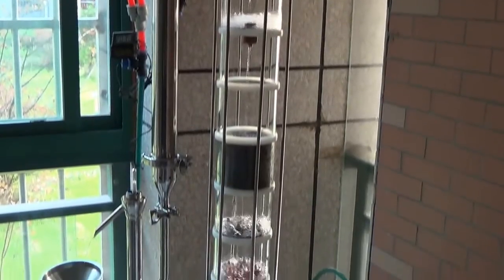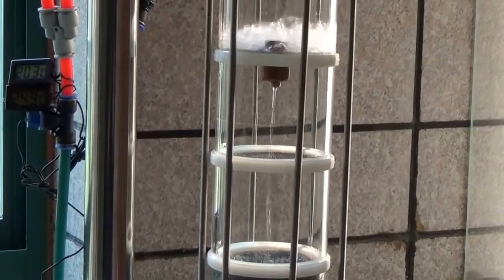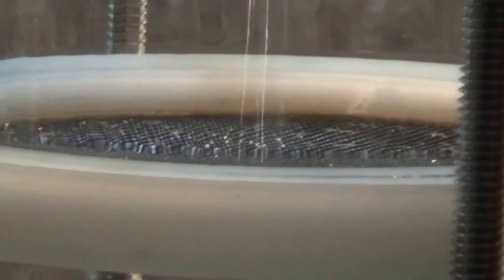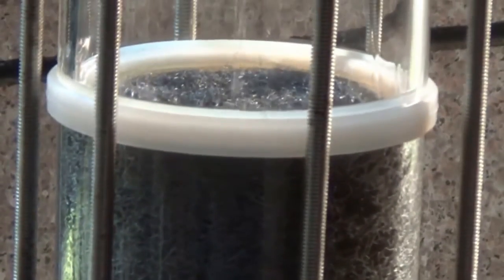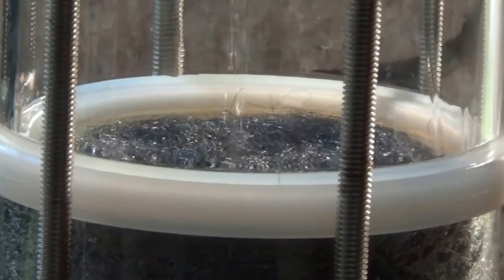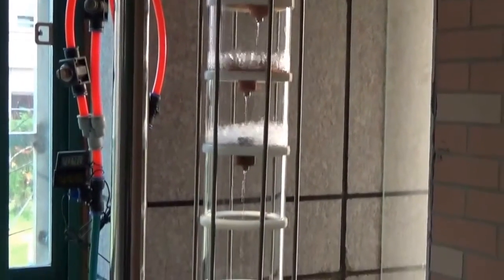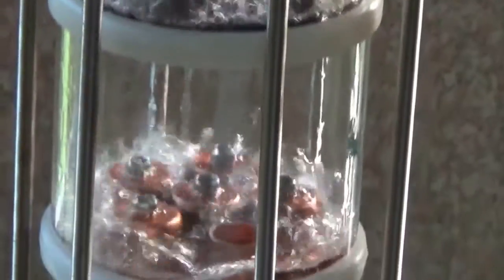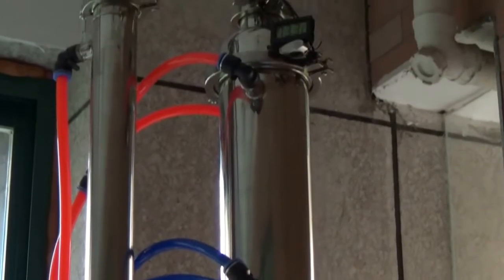StillDragon® - 4" Crystal Dragon™ Hybrid - Test Run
In this test run azeotrope is pulled from a 4" Crystal Dragon™ Hybrid configured with a sight tower of 1 meter height, 5 bubble plates, 1 perforated plate, 1 filter disc, 1 packed section with stainless steel wool and the new super dephlegmator.

StillDragon® User Group - Your one-stop resource for configuring & using the one and only completely modular distilling equipment!